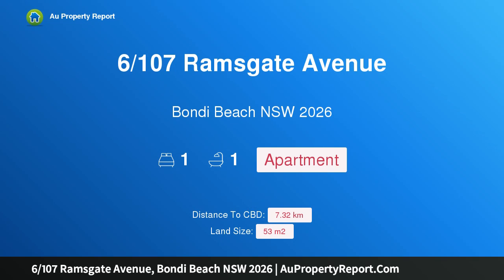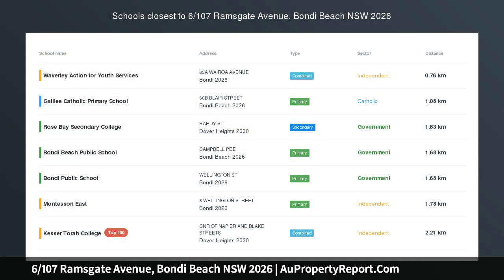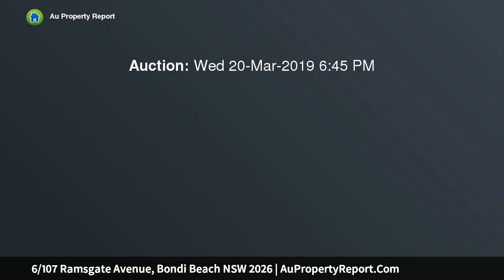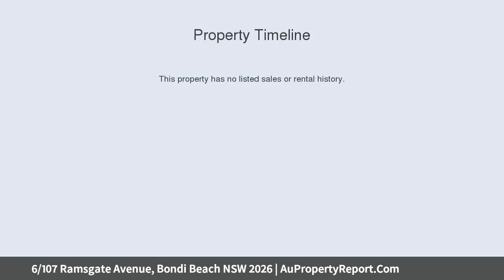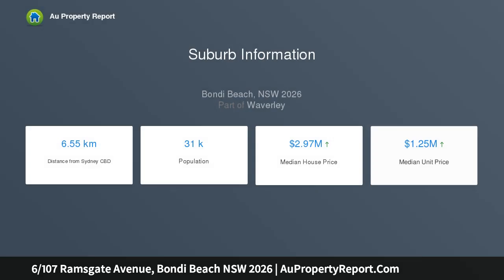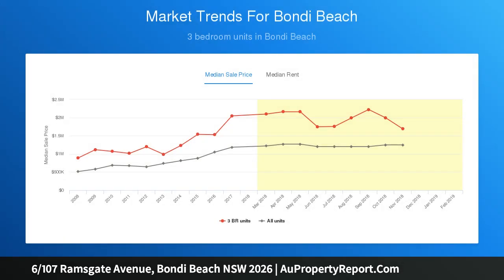6/107 Ramsgate Avenue, Bondi Beach NSW 2026 | AuPropertyReport.Com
6/107 Ramsgate Avenue, Bondi Beach NSW 2026
Property Type: apartment
Bedrooms: 1
Bathrooms: 1
Car Space: 0
Art Deco apartment in waterfront building